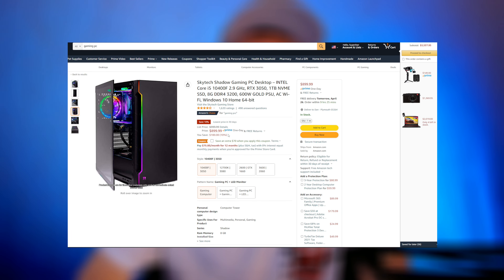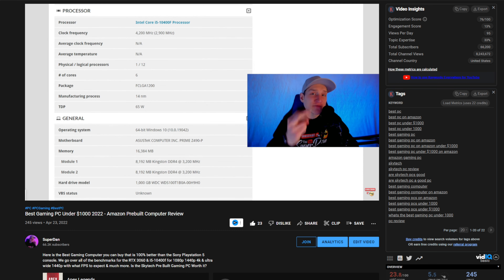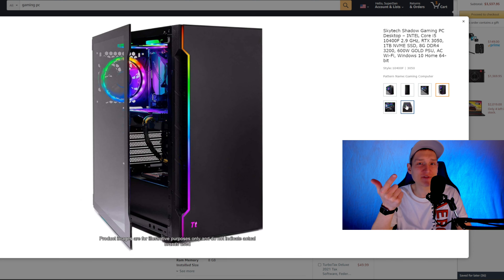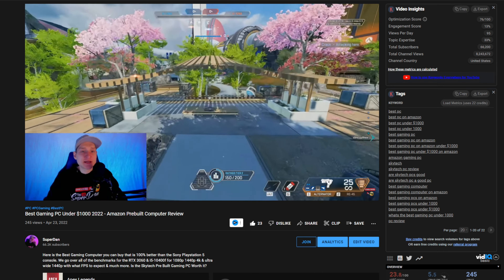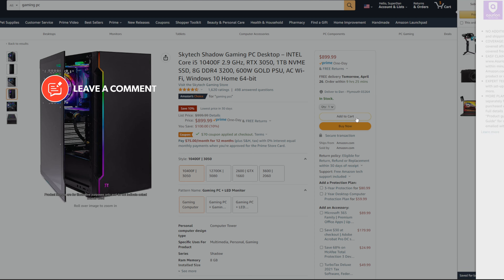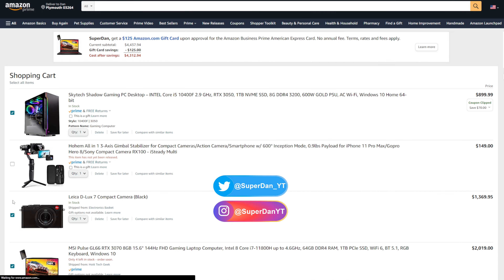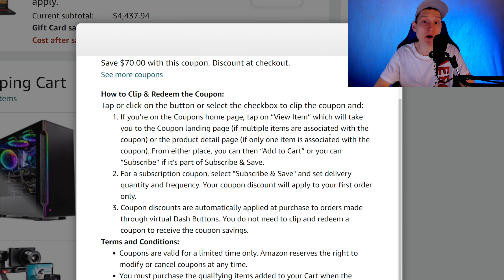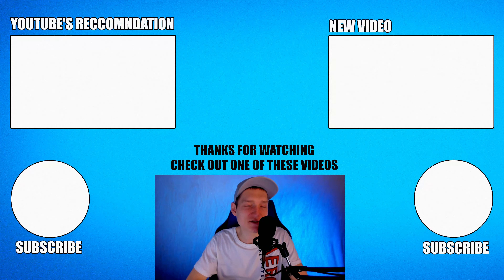Most Popular Gaming PC Under $1000 on Amazon in 1 minute - Prebuilt Computer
The Most Popular Prebuilt Gaming PC on Amazon is currently on sale, so I wanted to inform you of this cheap budget pre built PC before that ends!
Link to SkyTech PC mentioned in this video :)

Link to full PC Review w/ 4 honorable mentions in video